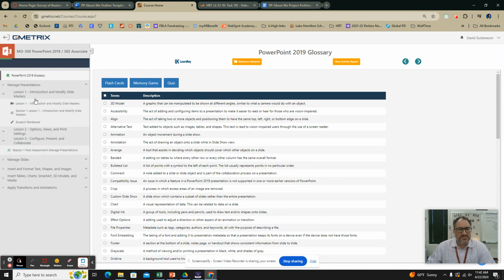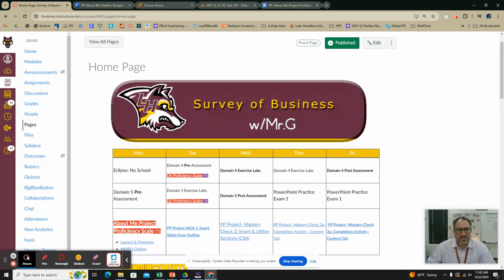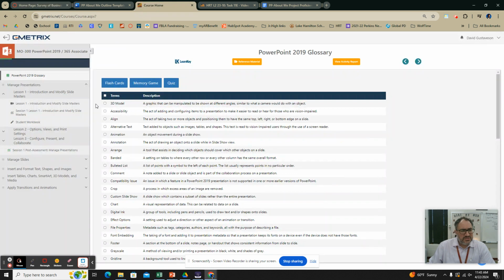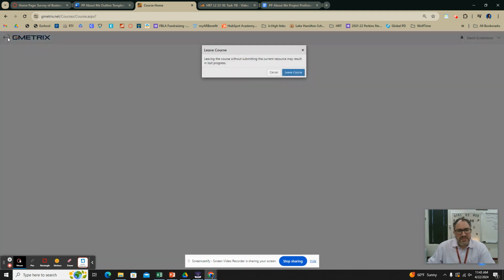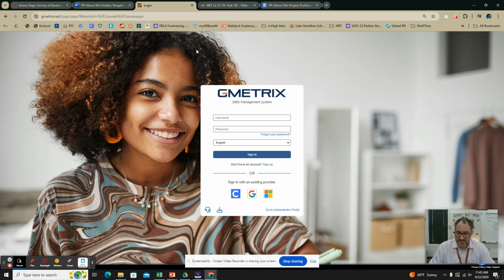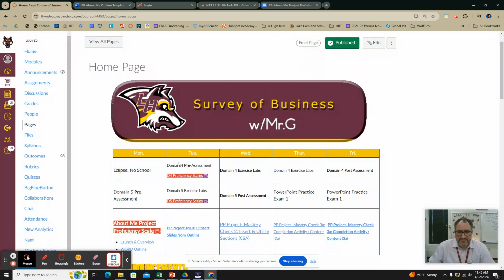Untitled: Apr 22, 2024 11:46 AM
HRT L2  11E Reflection Video